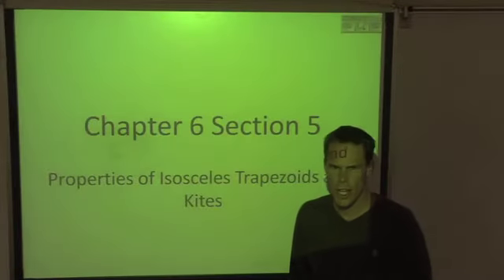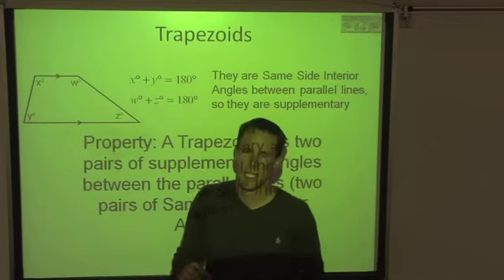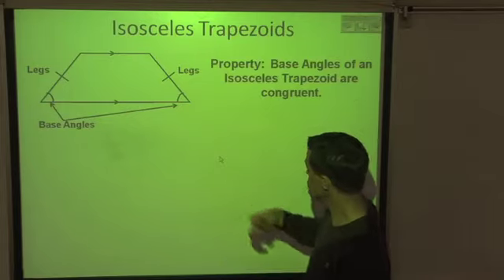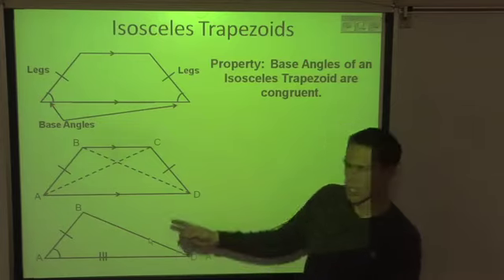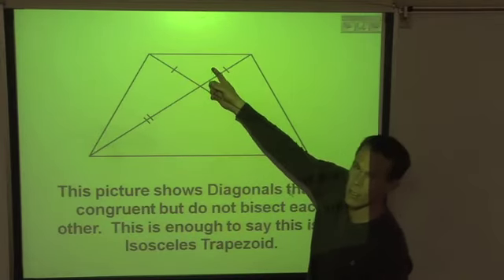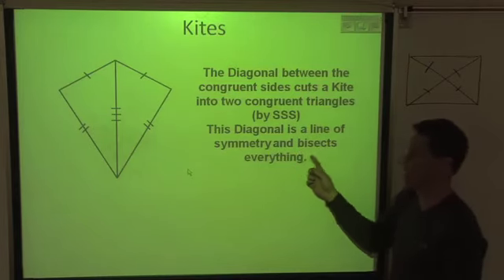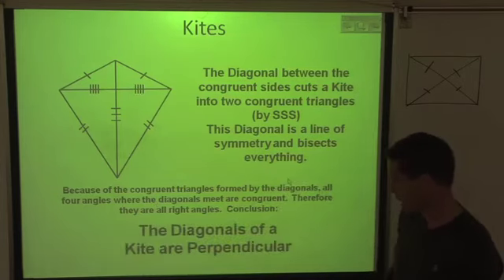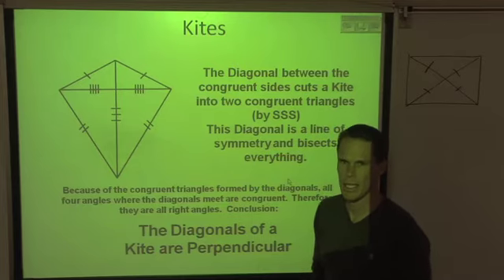Chapter 6 Section 5